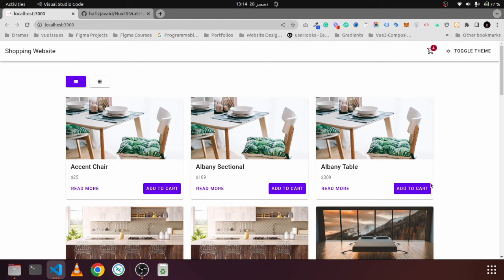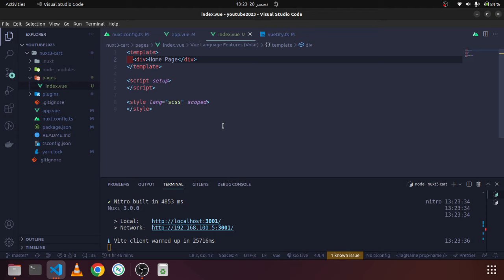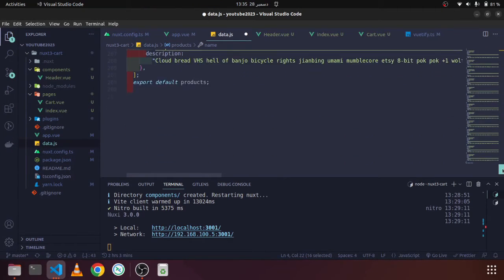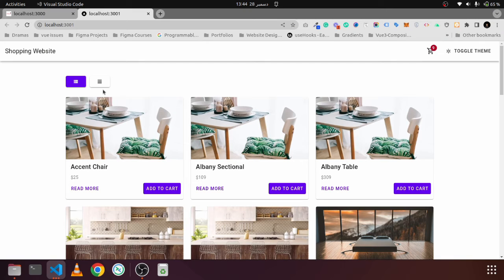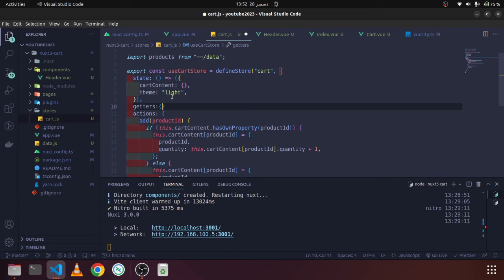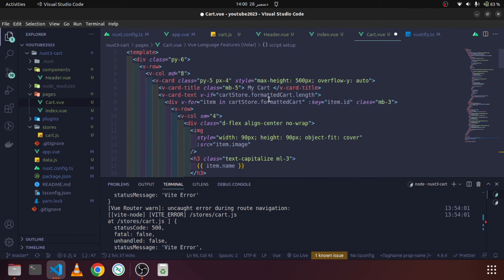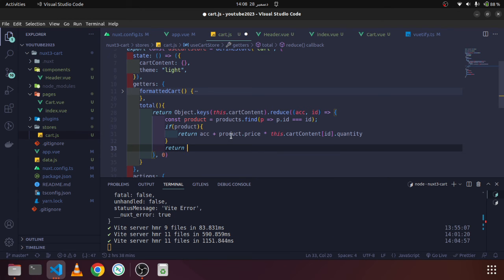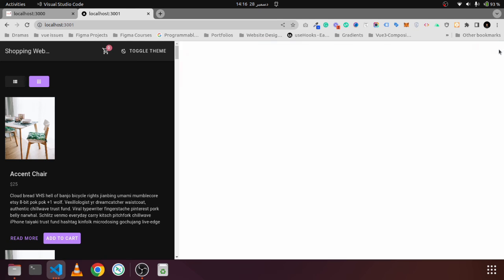Build the Shopping Cart using Nuxt 3 Vuetify 3 and Pinia | Vue 3 Shopping Cart | Nuxt 3 Crash Course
💡 💡 💡 My Saas Products💡 💡 💡
SuperSaas ( Nuxt Saas starter kit )
QuasarUI: Premium components and templates for Quasar
Quasar:  The enterprise-ready cross-platform Vue.js framework
Supersaas - The Nuxt Starter Kit trusted by 300+ developers.

Build the Shopping Cart using Nuxt 3 Vuetify 3 and Pinia

In this video we’ll walk you through:

✔️How to use Vuetify and Nuxt 3 ( Install and Use Vuetify 3 within the Nuxt 3)
✔️ How to use material design icons in Nuxt 3 and Vuetify 3
✔️ How to add/create a theme switcher in Vuetify 3
✔️ Shopping Cart using Javascript
✔️ Shopping Cart using Vue 3
✔️ Shopping Cart tutorial for beginners
✔️ Create a Shopping Cart using Javascript
✔️ Ecommerce Website | Add to Cart | Delete from Cart
✔️ Pinia and Vue 3
✔️ Integrate Pinia in Nuxt 3
✔️ Vuetify 3 Crash Course

My channel is about Frontend Development. I cover lots of cool stuff such as

1. Html, CSS, Javascript
2. Bootstrap, Bulma, Tailwind
3. React, ReactJS, Vue.
4. Nextjs Nuxtjs
5. Material UI, Vuetify, Boostrap Vue